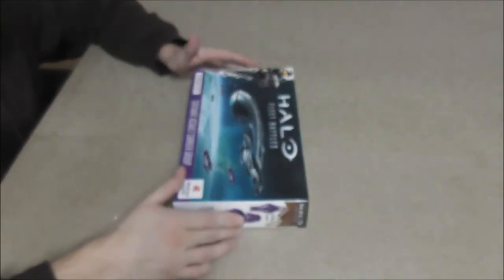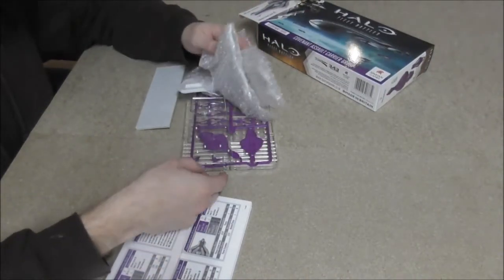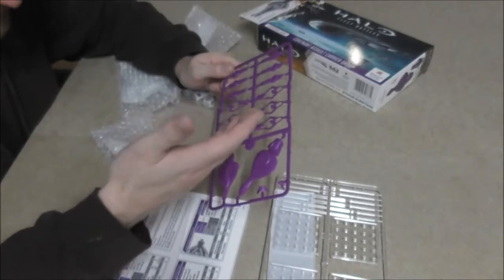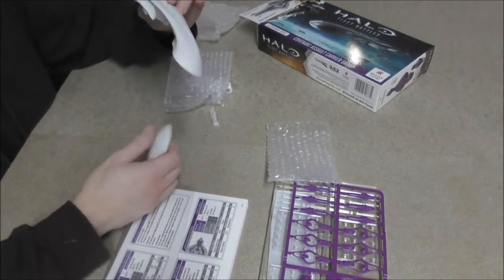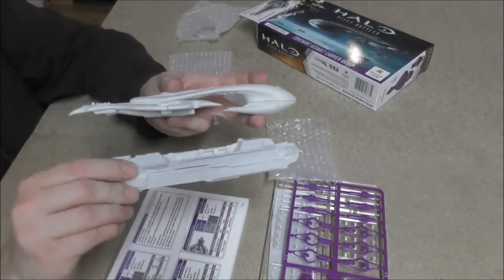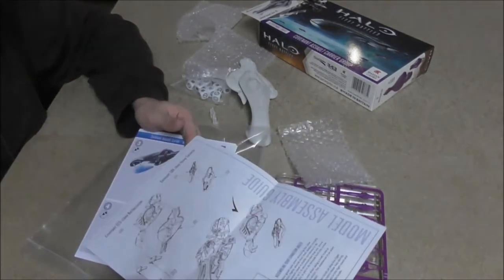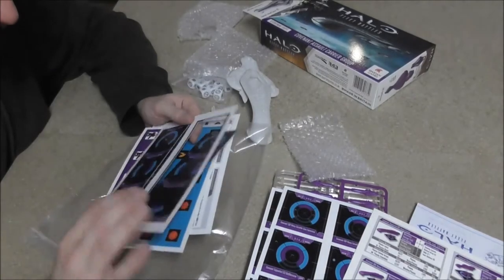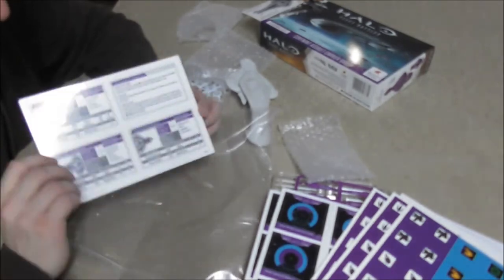EN Unbox: Halo Fleet Battles Covenant Assault Carrier Group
Fabiusm takes a look at the big Covenant ship.